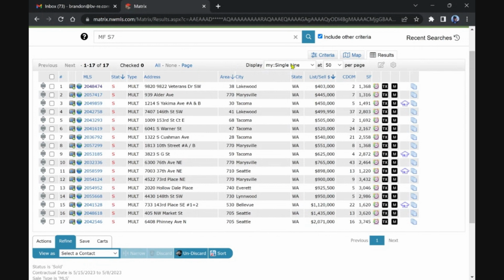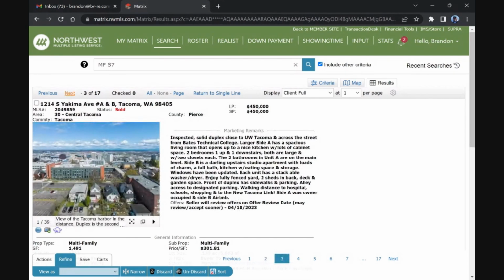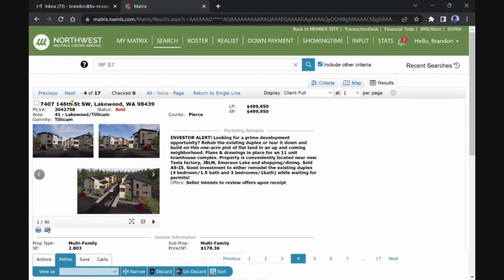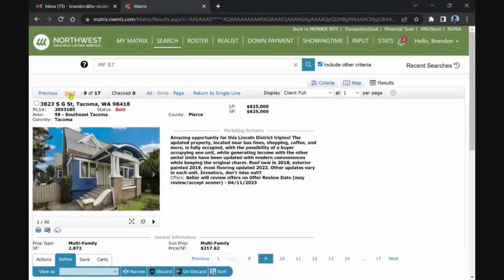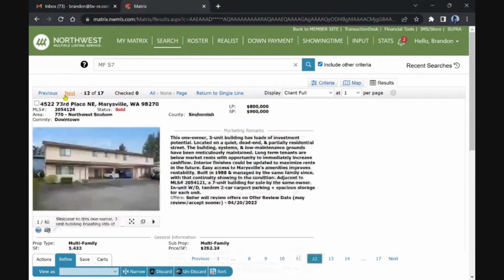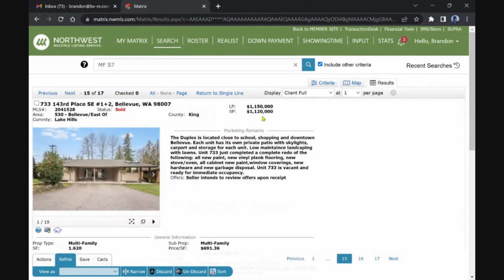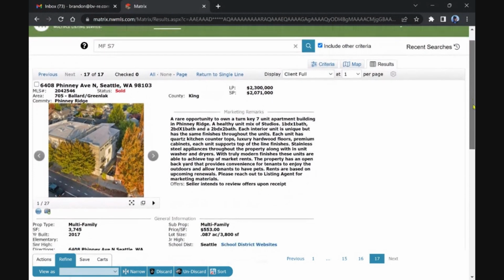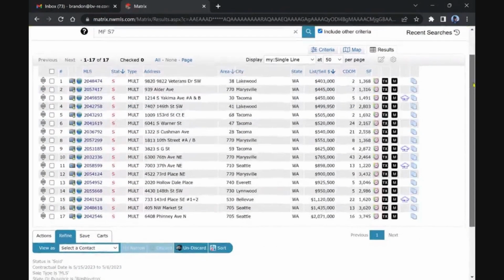Last Week's Multifamily Sales in Western Wa | May 8-15 2023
Check out what lask week's multifamily sales in Western Wa. In this video I check for the multifamily properties that sold last week in the 5 major western Washington counties (Snohomish, King, Pierce, Kitsap & Thurston).